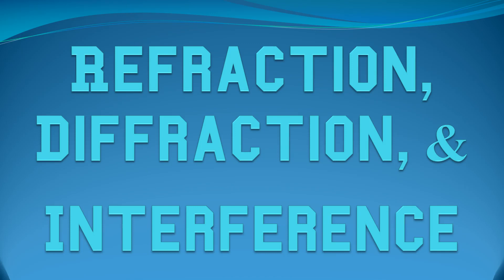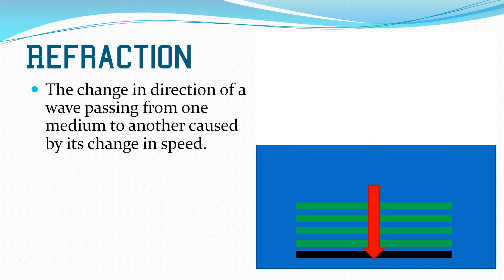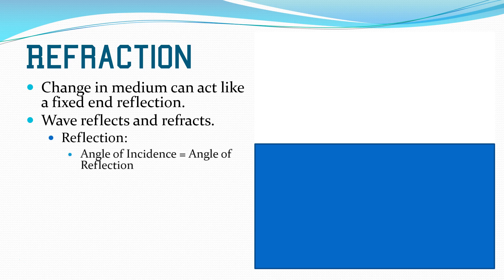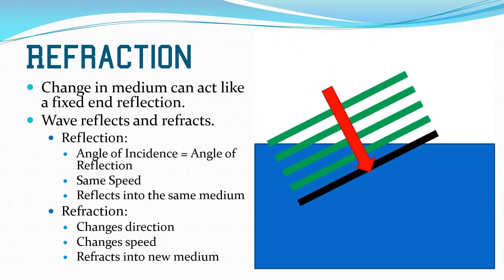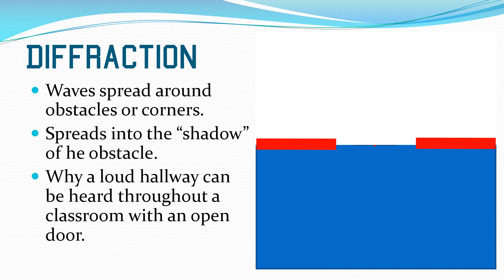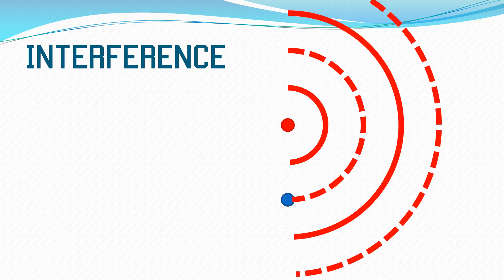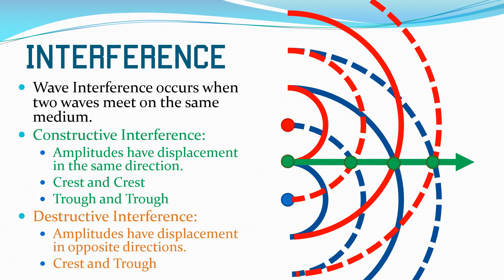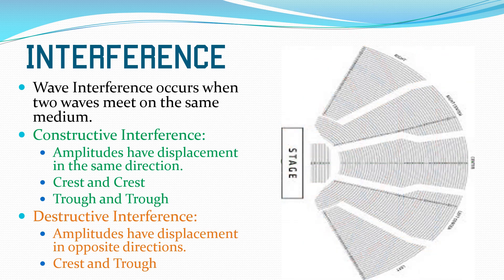Refraction, Diffraction, Interference